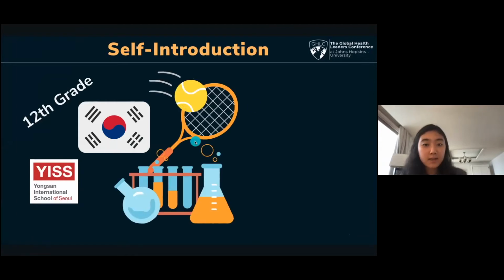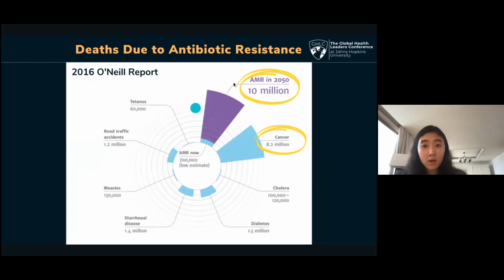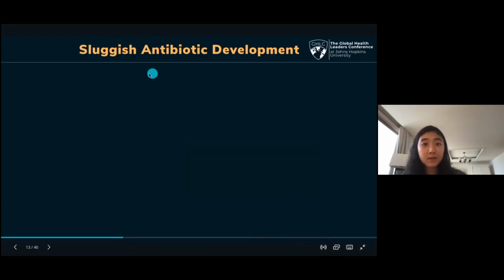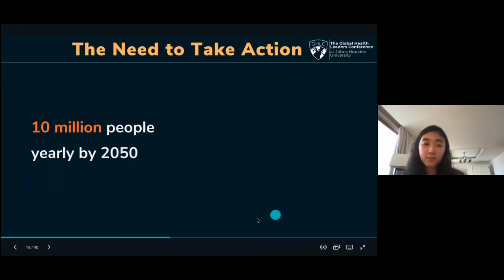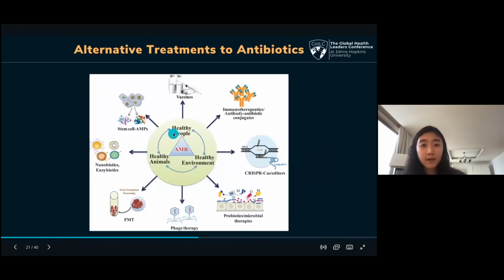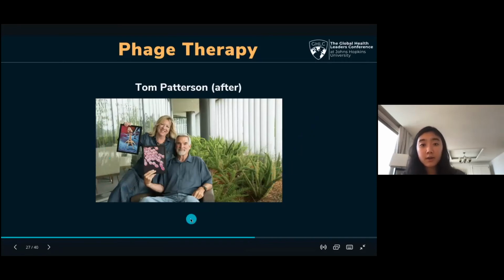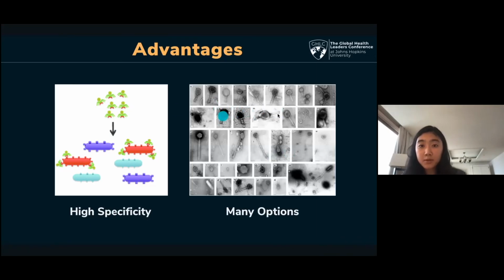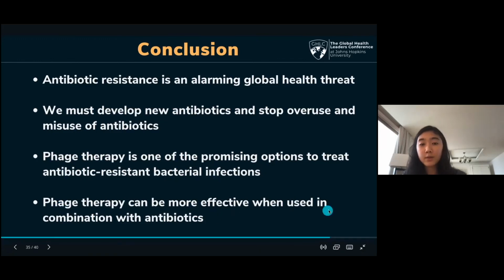Danielle Hyunjung Cho Presents on Antibiotic Resistance and Phage Therapy | The GHLC at JHU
The Global Health Leaders Conference at Johns Hopkins University (The GHLC at JHU) is a JHU student and faculty-led project established in 2019 under the organization Glohea at JHU, an academic student organization within the Johns Hopkins Undergraduate Program in Public Health Studies. Glohea at JHU also manages The Pre-Collegiate Global Health Review (PGHR), the first international peer-reviewed global health journal for secondary school students.

At our international conference, students in grades 9-12 learn about issues in global health, public health, and medicine directly from world leaders in these fields, forge friendships and connections with like-minded exceptional students, and share their own work and ideas on global health-related topics by having the opportunity to present in our Student Speaker Series.

The GHLC at JHU is open to all students of any nationality in grades 9-12.
Presentations moderated by:
Ananta Srivastava, Director of Programming and Engagement of The GHLC at JHU
Devanik Biswas, Co-Director of The GHLC at JHU